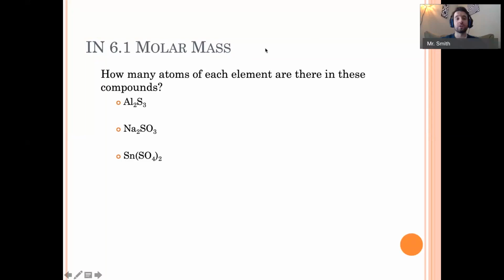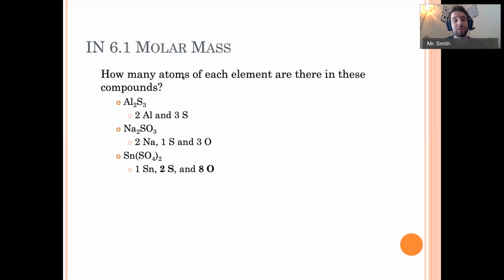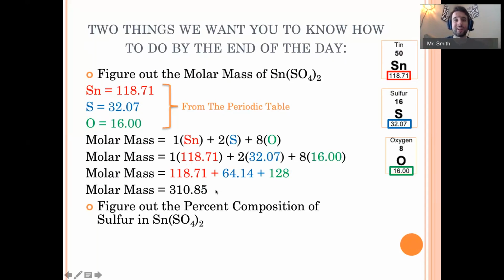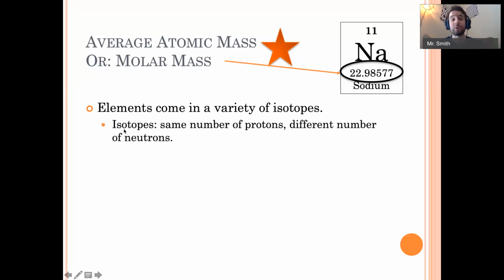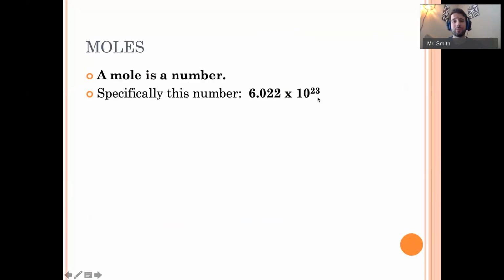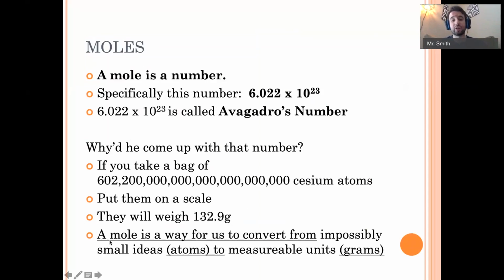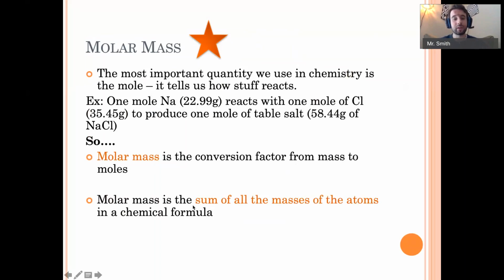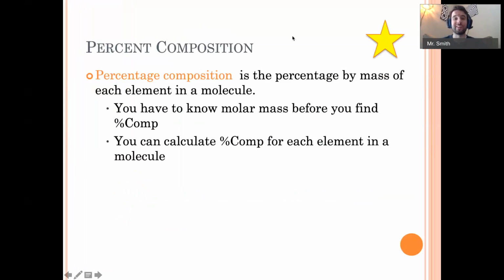Chemistry Notes 6.1 Molar Mass